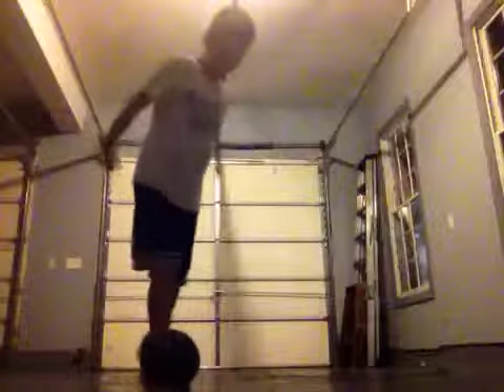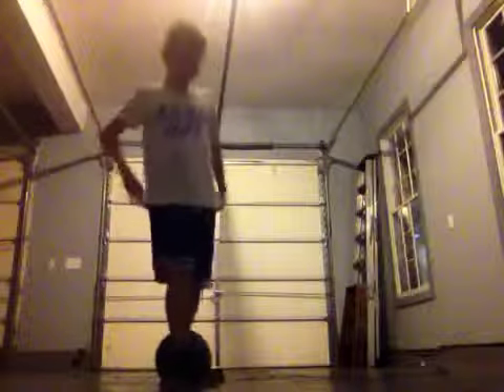Advance Rainbow flick tutorial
Learn the rainbow soccer/football skill move
Instagram account I
                              V
                               shanes_awesomeness